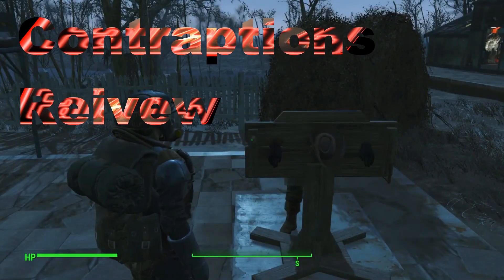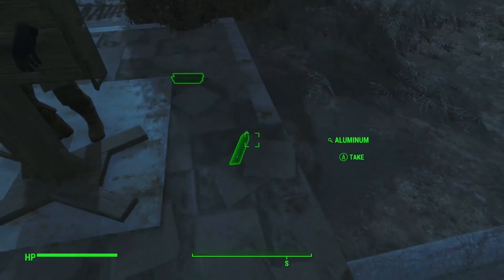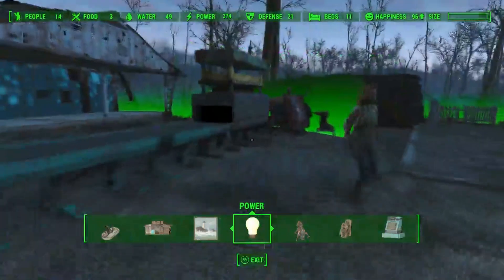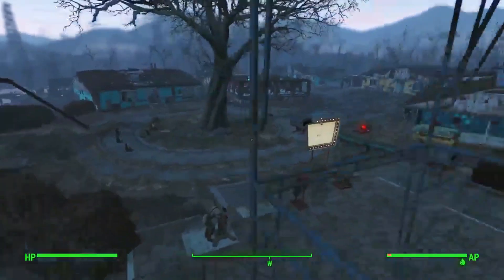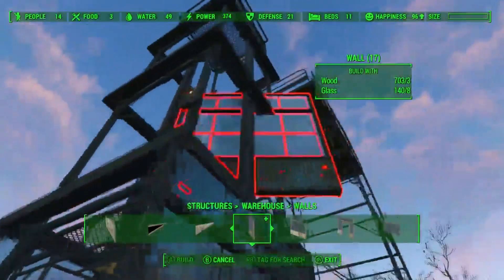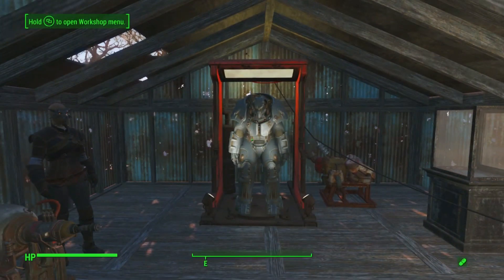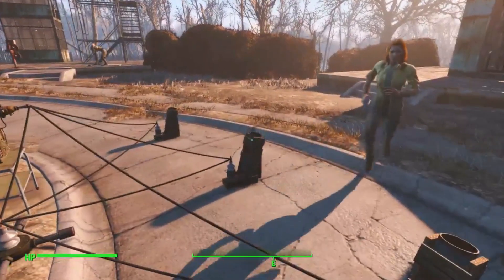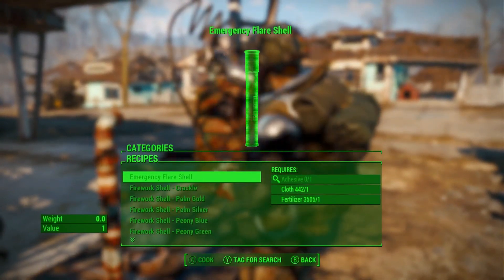Fallout 4 Contraptions Review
Bethesda on 6/20/16 brought us Fallout 4's Contraptions DLC for PC,Xbone and PS4. Played for a lengthy livestream on release night and throughout the day to give you my thoughts and impressions of the DLC and if it's worth a buy. Warning about DLC, if you have crafting settlement mods you will not get all the DLC stuff till some mods get updated.